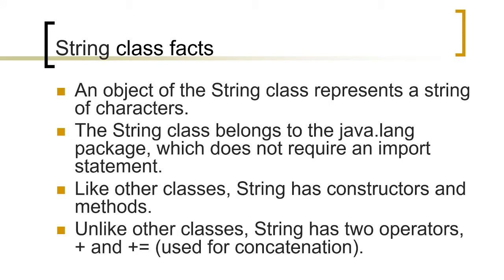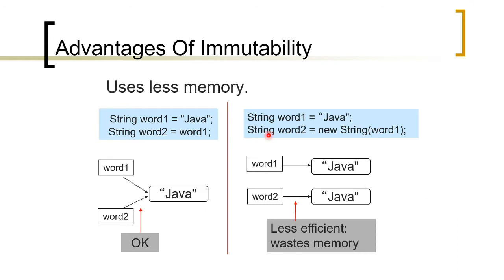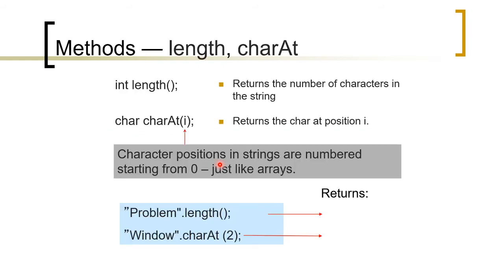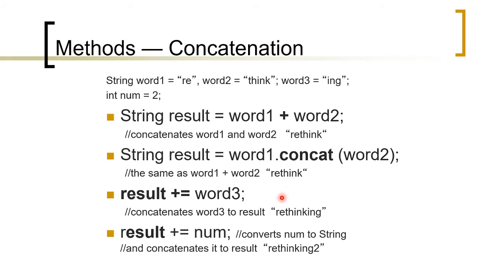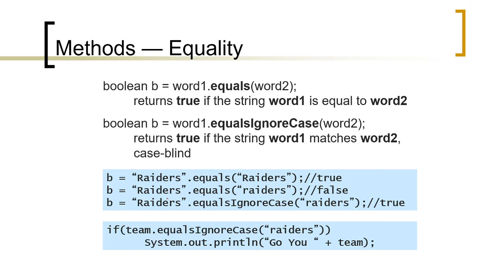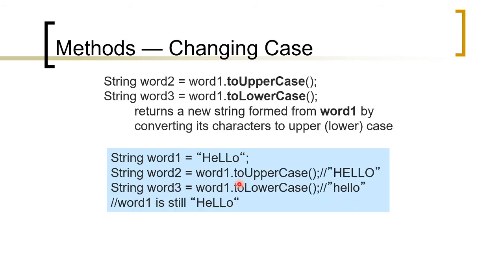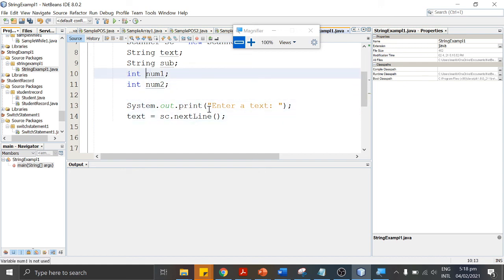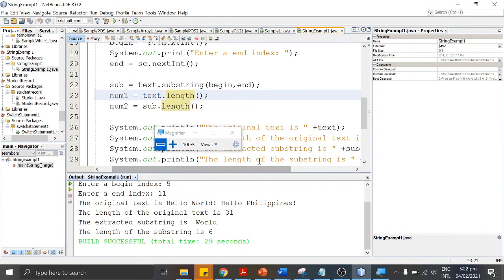[Programming] The String Class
A lecture in the topic Programming: The String Class in Java